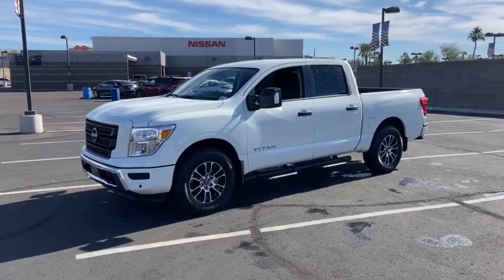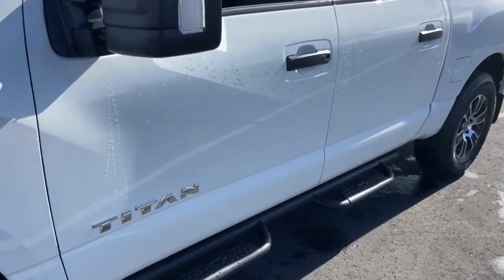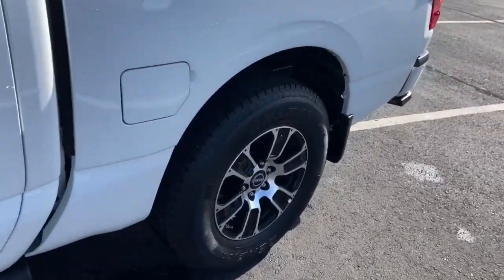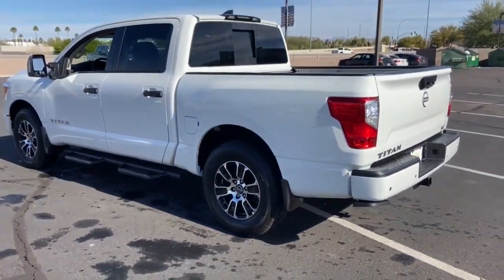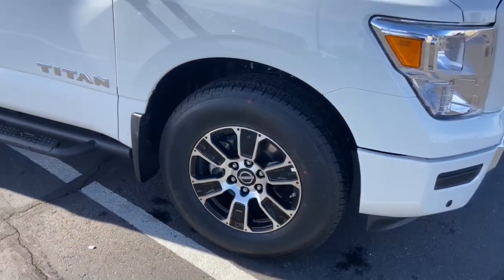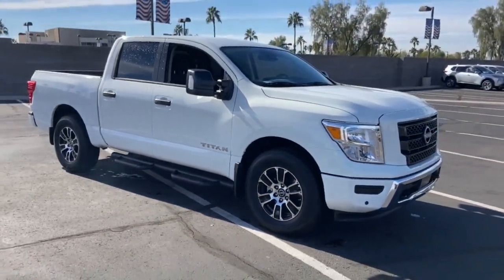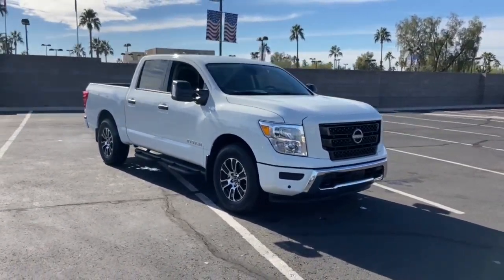2023 Nissan Titan Phoenix, Mesa, AZ PN102508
Glacier White New 2023 Nissan Titan SV available in Phoenix, Arizona at East Valley Nissan. Servicing the Mesa, AZ area.

16/21 City/Highway MPGPriced below KBB Fair Purchase Price!Factory MSRP: $53,295$1,950 off MSRP!This 2023 Glacier White Nissan Titan SV RWD is well equipped and includes these features and benefits: SV Convenience Package (120V/12V Outlets In Back Of Center Console, 2 Illuminated USB-A Ports In Back Of Center Console, Auto-Dimming Rear-View Mirror, Dedicated Cell Phone Holder, Dual Zone Automatic HVAC, Front & Rear Parking Sensors, Heated Front Captain's Chairs, Intelligent Key System, Leather-Wrapped Steering Wheel, Power Sliding Rear Window w/Defogger, Rear HVAC Vents, and Remote Engine Start on Key Fob), SV Tow Package (4-Pin/7-Pin Wiring Harness Connector (Rear Bumper), Black Front Tow Hooks, Heated Manually Extendable Tow Mirrors, Puddle Lamps, Receiver Hitch, Trailer Brake Controller, and Trailer Light Check Function On Key Fob), SV Utility Package (120V Outlet in Bed, Auto-Dimming Rearview Mirror w/UGDO, Electronic Locking Tailgate, Flat Floor Function w/Tie Down Hooks, LED Tailgate Area Illumination, LED Under Rail Bed Lighting, Rain Sensing Wipers, Rear Utility Bed Step, Spray-On Bedliner, Universal Garage Door Opener, and Utilitrack System w/4 Tie-Down Cleats), 3.69 Axle Ratio, 4-Wheel Disc Brakes, 6 Speakers, ABS brakes, Air Conditioning, Alloy wheels, AM/FM radio: SiriusXM, Auto High-beam Headlights, Bed Assist Grip, Blind Spot Warning, Brake assist, Bumpers: chrome, Carpet Floor Mats (L95), Cloth Seat Trim, Driver door bin, Driver vanity mirror, Dual front impact airbags, Dual front side impact airbags, Electronic Stability Control, Front anti-roll bar, Front reading lights, Front Split Bench Seat (40/20/40), Front wheel independent suspension, Fully automatic headlights, Heated door mirrors, Illuminated entry, Knee airbag, Loop Side Steps, Low tire pressure warning, NissanConnect featuring Apple CarPlay and Android Auto, Occupant sensing airbag, Outside temperature display, Overhead airbag, Overhead console, Panic alarm, Passenger door bin, Passenger vanity mirror, Power door mirrors, Power steering, Power windows, Radio data system, Radio: NissanConnect AM/FM, Rear anti-roll bar, Rear Bumper Step w/Electronic Tailgate Lock, Rear Parking Sensors, Rear reading lights, Rear seat center armrest, Rear step bumper, Rear Underseat Storage, Rear window defroster, Remote keyless entry, Security system, Speed control, Speed-sensing steering, Speed-Sensitive Wipers, Splash Guards, Split folding rear seat, Steering wheel mounted audio controls, Tachometer, Telescoping steering wheel, Tilt steering wheel, Traction control, Trip computer, Variably intermittent wipers, Voltmeter, and Wheels: 18 x 8 Painted & Machined Alloy.
[T01] SV TOW PACKAGE  -inc: Receiver Hitch  Trailer Light Check Function On Key Fob  4-Pin/7-Pin Wiring Harness Connector (Rear Bumper)  Heated Manually Extendable Tow Mirrors  Puddle Lamps  Trailer Brake Controller  Black Front Tow Hooks,BLACK  CLOTH SEAT TRIM,[K02] SV UTILITY PACKAGE  -inc: 120V Outlet in Bed  Utilitrack System w/4 Tie-Down Cleats  LED Tailgate Area Illumination  Rain Sensing Wipers  LED Under Rail Bed Lighting  Flat Floor Function w/Tie Down Hooks  storage box w/removable divider and lockable lid  Rear Utility Bed Step  Spray-On Bedliner  Auto-Dimming Rearview Mirror w/UGDO  Universal Garage Door Opener  Electronic Locking Tailgate,[F92] LOOP SIDE STEPS,[L95] CARPET FLOOR MATS (L95),[F96] BED ASSIST GRIP,[U01] SV CONVENIENCE PACKAGE  -inc: overhead console w/sunglass holder and map lamp  mood light  dual illuminated vanity mirror (plus extension) and NissanConnect services w/Wi-Fi hotspot  Leather-Wrapped Steering Wheel  Auto-Dimming Rearview Mirror  Front & Rear Parking Sensors  2 Illuminated USB-A Ports In Back Of Center Console  Charge only  Rear HVAC Vents  Intelligent Key System  driver and passenger request switches  Power Sliding Rear Window w/Defogger  120V/12V Outlets In Back Of Center Console  12V in center console  Remote Engine Start on Key Fob  Dual Zone Automatic HVAC  Dedicated Cell Phone Holder  Heated Front Captain's Chairs  center console  8-way power adjustable driver's seat w/power lumbar support,[K11] REAR BUMPER STEP W/ELECTRONIC TAILGATE LOCK,[M12] REAR UNDERSEAT STORAGE,GLACIER WHITE,[B92] SPLASH GUARDS,Rear Wheel Drive,Power Steering,ABS,4-Wheel Disc Brakes,Brake Assist,Brake Actuated Limited Slip Differential,Aluminum Wheels,Tires - Front All-Season,Tires - Rear All-Season,Conventional Spare Tire,Heated Mirrors,Power Mirror(s),Rear Defrost,Sliding Rear Window,Privacy Glass,Intermittent Wipers,Variable Speed Intermittent Wipers,Power Door Locks,Au